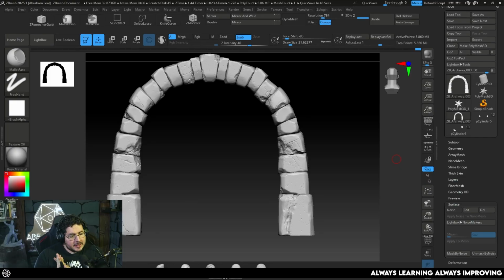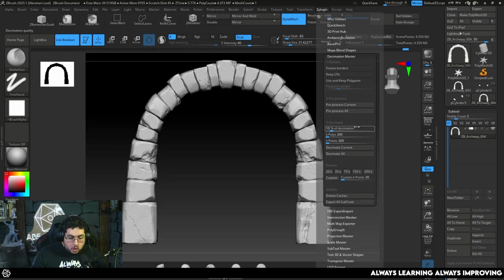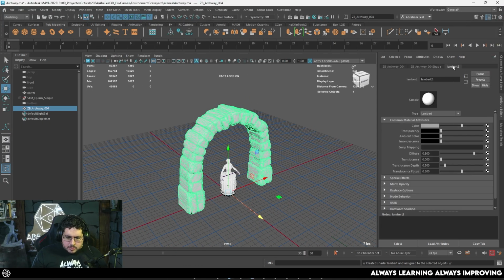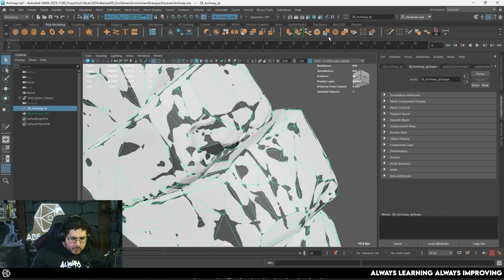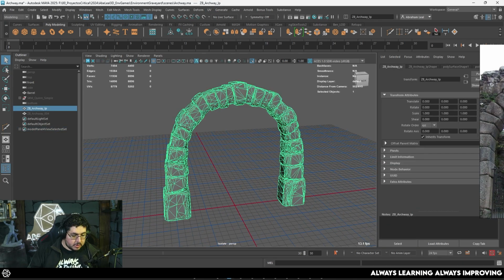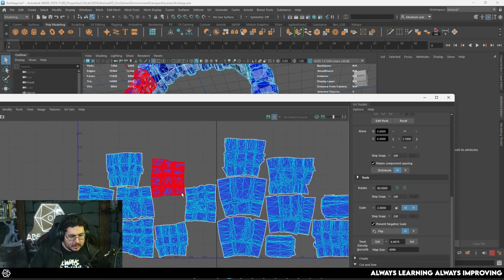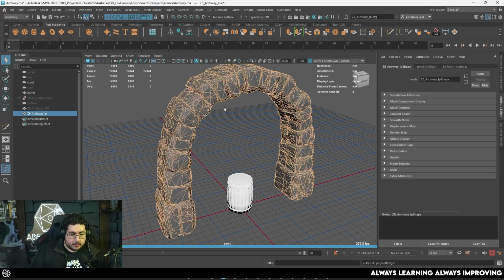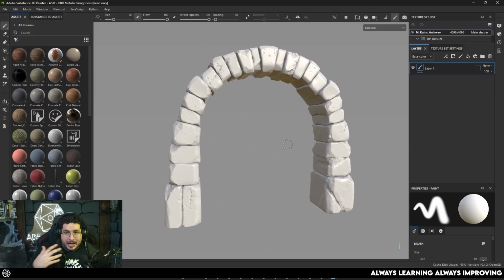Environments for Games - Ruined Archway - Part 2 Low Poly and Uvs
In this video we are going to continue working on the archway and we will be using some new interesting technqes for this asset.

We will create a low poly, prepare the Uvs and do a quick bake to check that everything is working.

This will be a 3-part series where I’ll show you the exact workflow I use to bring professional environment pieces to life. Whether you’re polishing your skills or learning the pipeline for the first time, you’ll pick up plenty of tips and tricks to apply to your own projects.

🔗 OFFICIAL LINKS 🔗